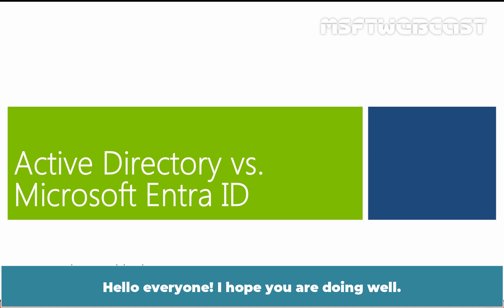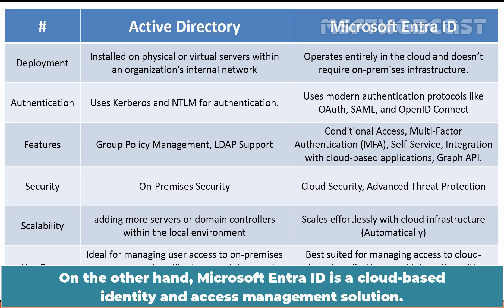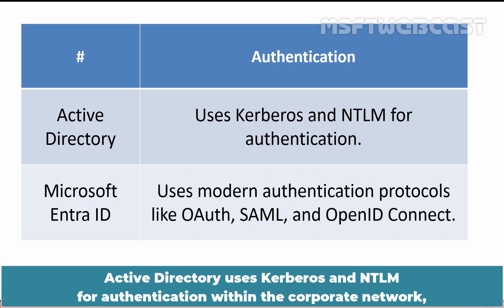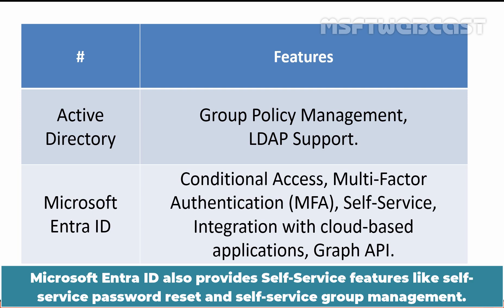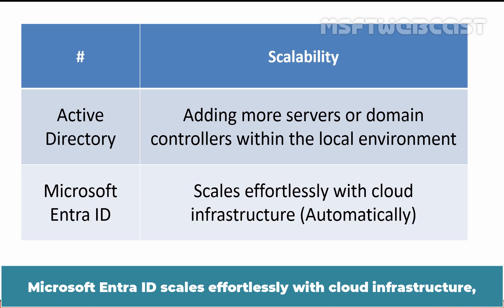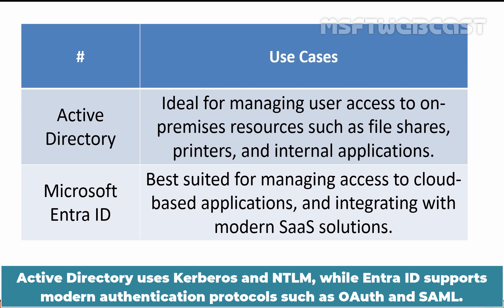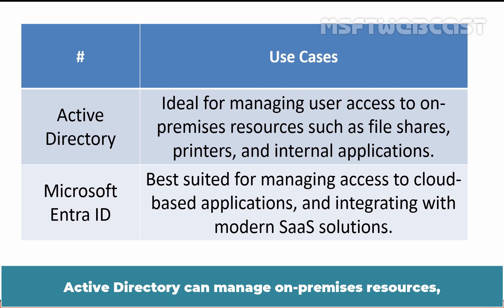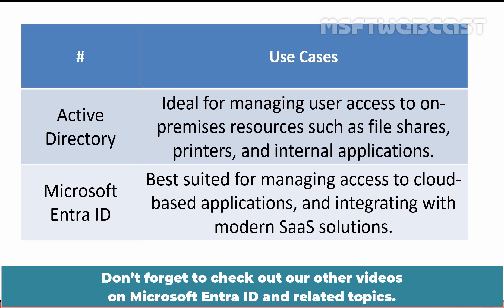2. Active Directory vs Microsoft Entra ID | Basic Comparison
Microsoft Entra ID Video Tutorials for Beginners:
A video guide comparing the fundamentals of On-Premises Active Directory and Microsoft Entra ID.